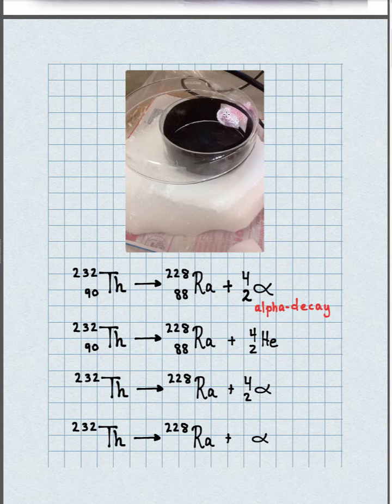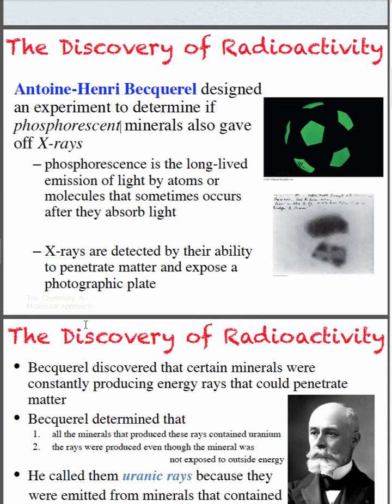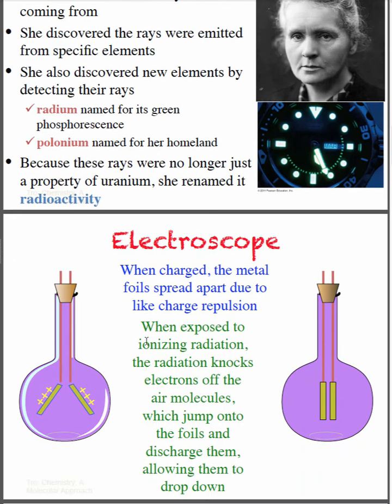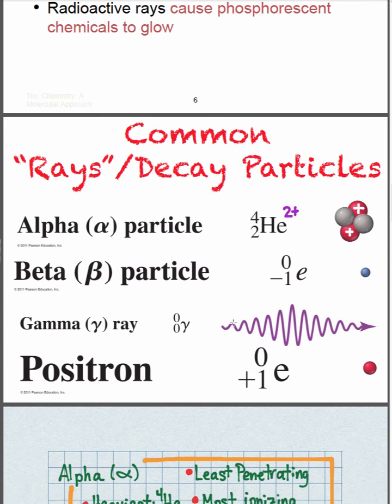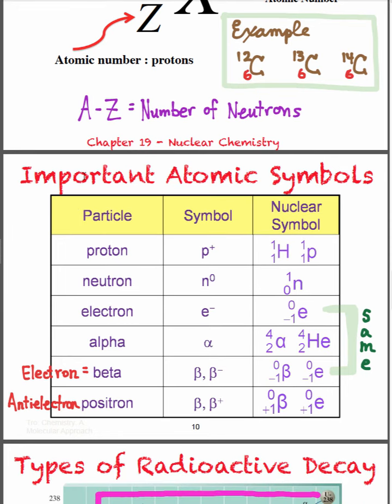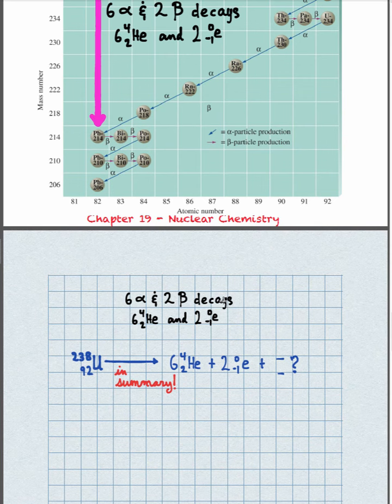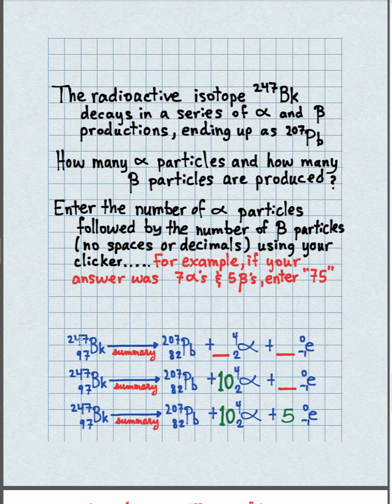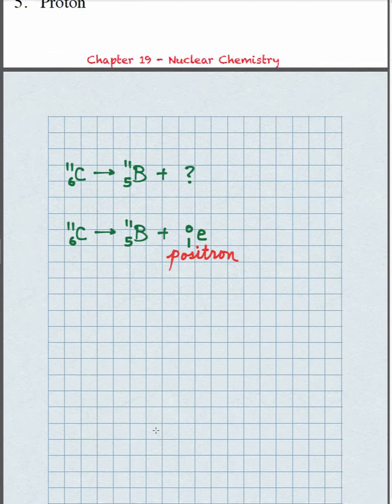Discoveries & Types of Particles